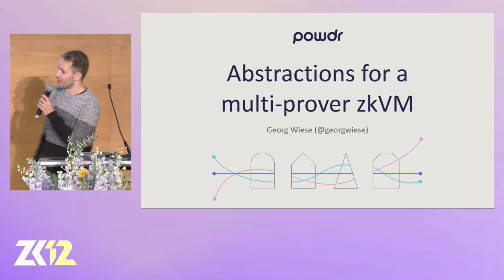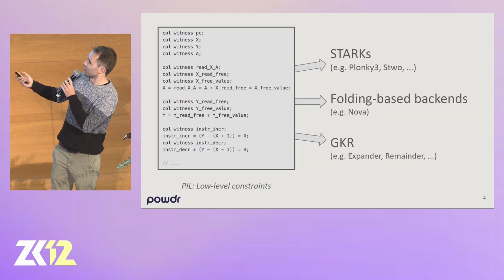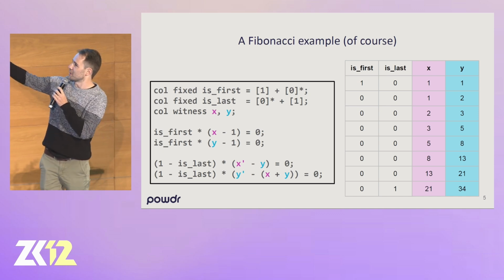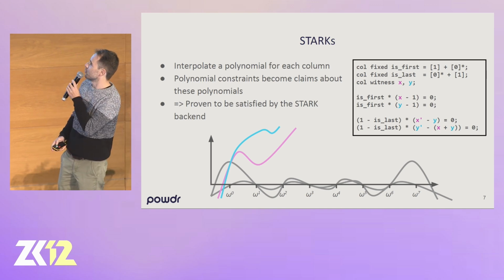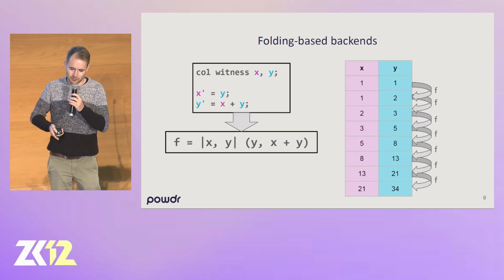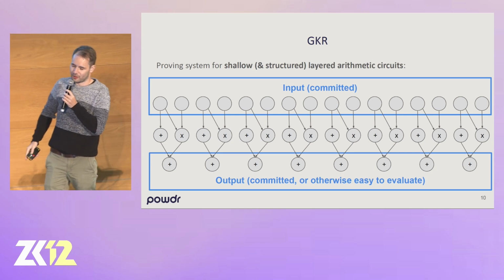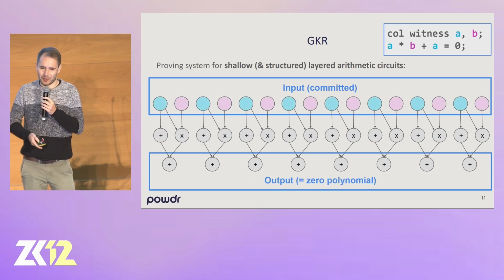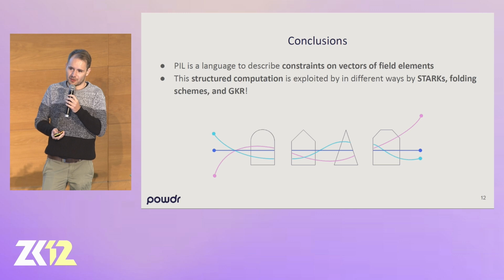ZK12: Abstractions for a multi-prover zkVM - Georg Wiese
Title: Abstractions for a multi-prover zkVM
Speaker: Georg Wiese
Project: Powdr Labs

Description:
Most existing zkVMs rely on a single proving backend. But what happens when a new, more efficient prover emerges? Or when different parts of the VM can be proven more efficiently using different provers? In this talk, we’ll demonstrate how a small set of primitives can (1) express the constraints of a zkVM and (2) efficiently compile to various backends, including SNARKs, STARKs, folding-based schemes, GKR, and more. These abstractions allow for more extensible and future-proof zkVM implementations. We showcase our multi-prover RISC-V zkVM as a concrete example.